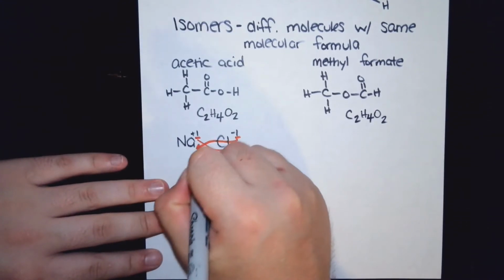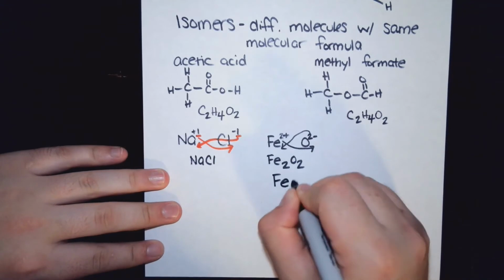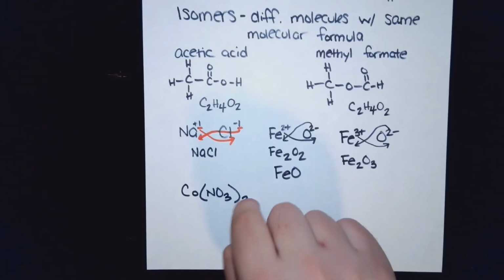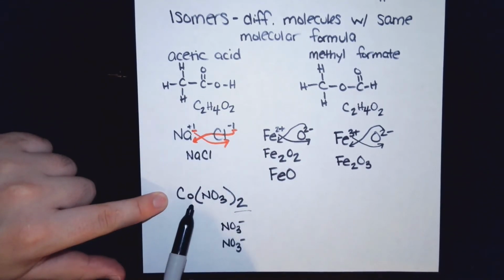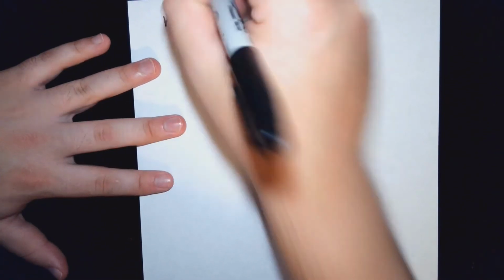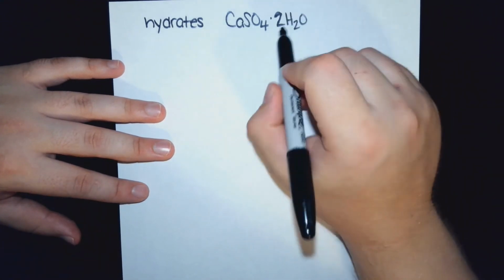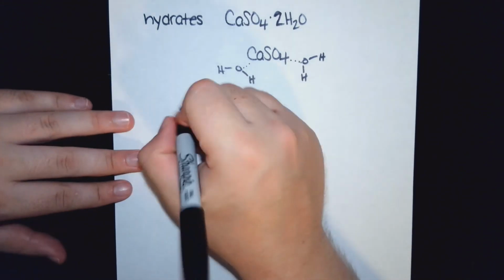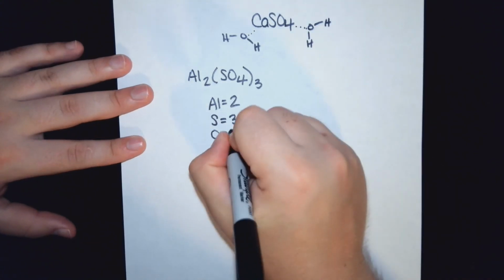2.5 Chemical Formulas